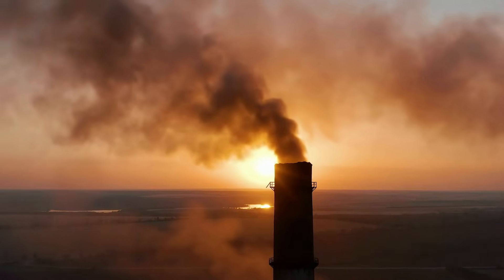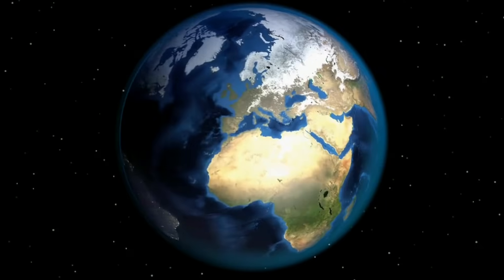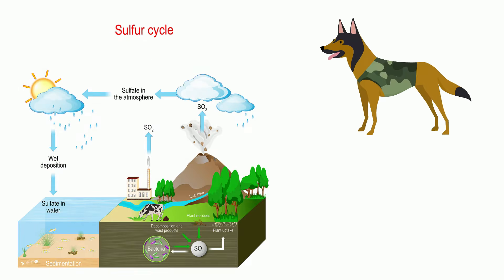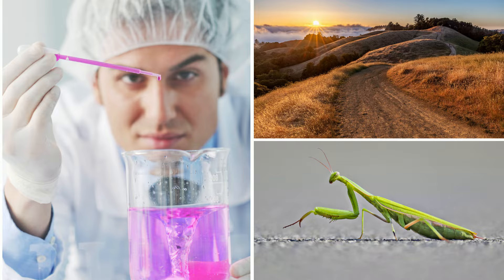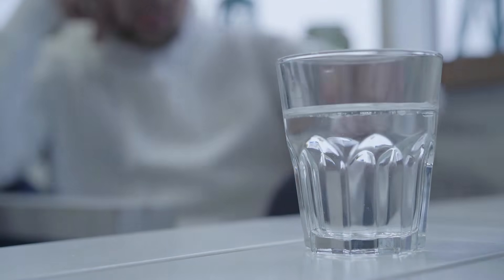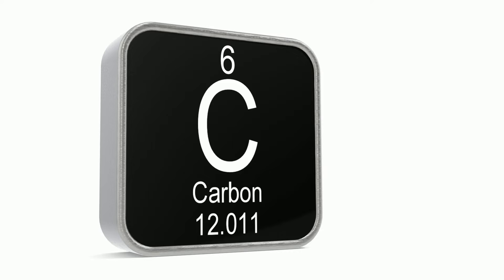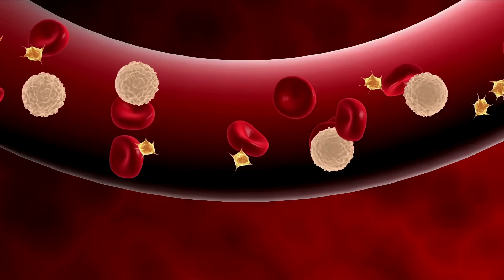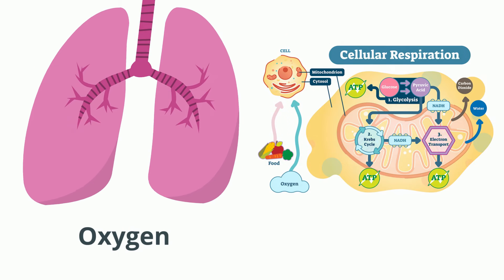How the Earth Recycles Elements: Biogeochemical Cycles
Learn how biogeochemical cycles work. Important elements along with molecules like water are conserved by moving between living factors called biotic factors and abiotic factors which are nonliving factors. You can remember the elements that have biogeochemical cycles using CHNOPS
Carbon, Hydrogen, Nitrogen, Oxygen, Phosphorus, Sulfur.
Each of these elements has its own unique cycle and path from biotic and abiotic factors.